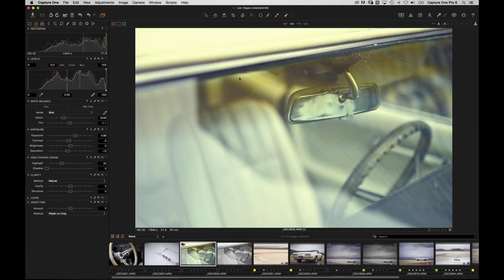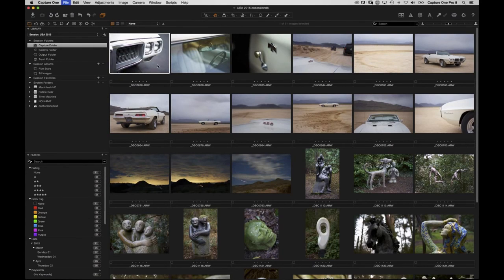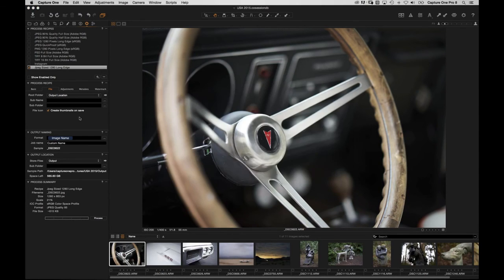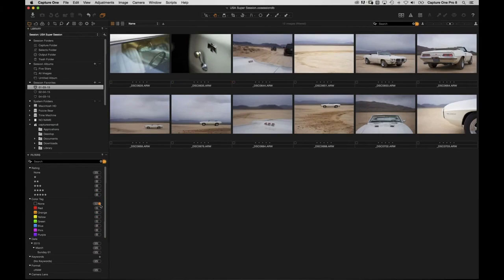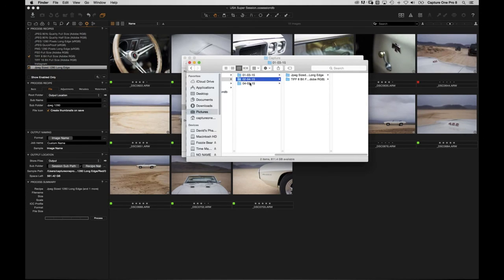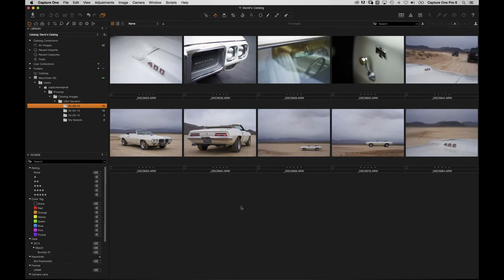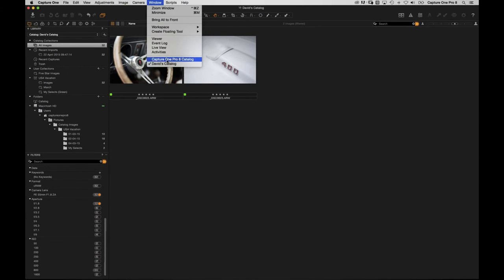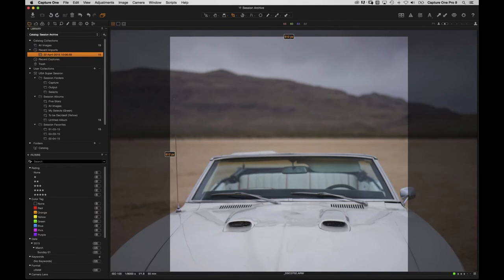Capture One Pro 8 Webinar Catalog or Session